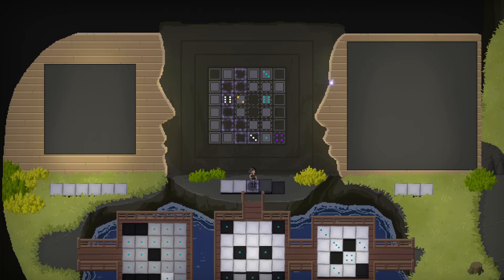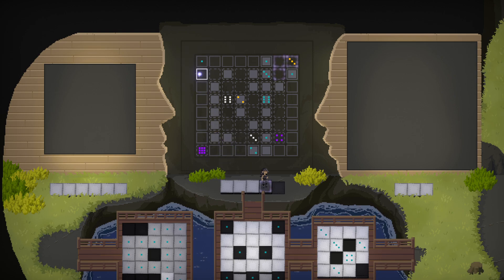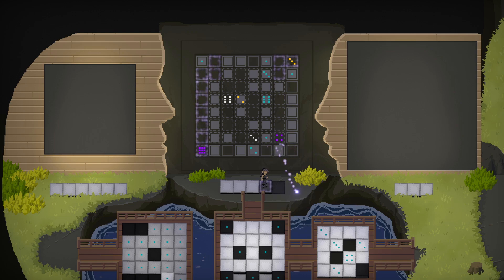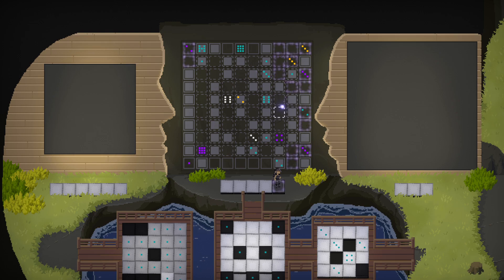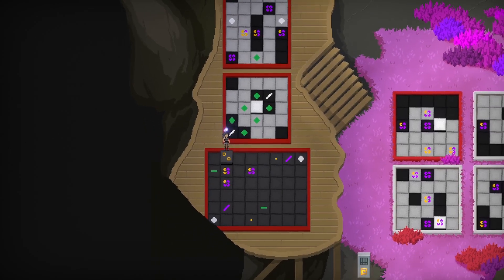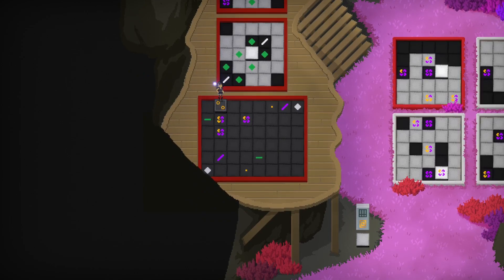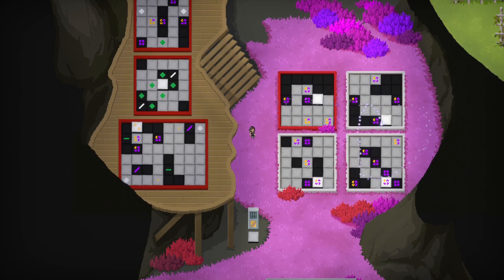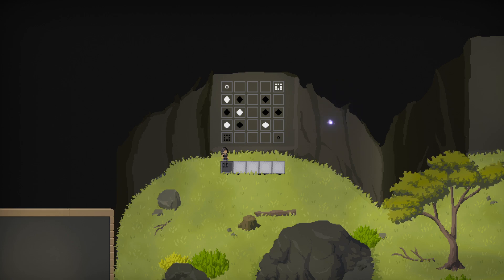SB Plays Taiji 14 - Okay These Are Actually Very Hard Now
Maybe it's still for the best?

Taiji is a puzzle game about exploring a mysterious island and solving panel-activated puzzles that are hidden all throughout the environment and... yeah, no, I know that sounds like another thing that already exists. I guess "Witness-like" is just a subgenre of puzzle games now. Works for me. Who doesn't want to get to play another game like The Witness?